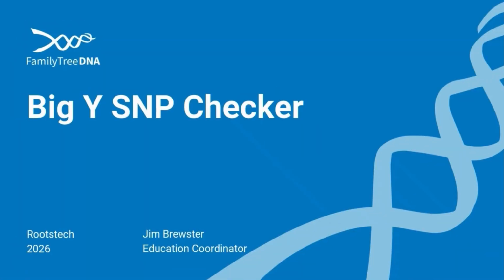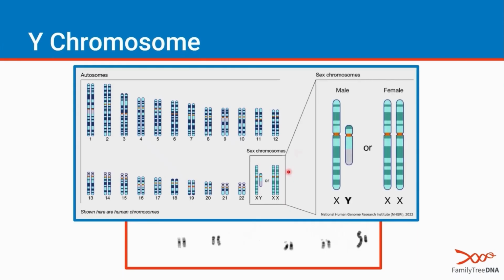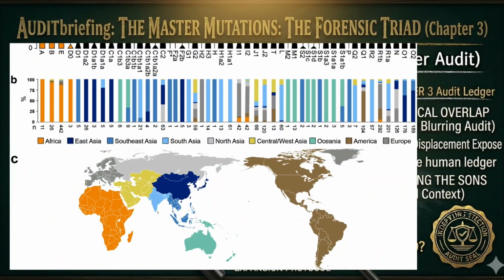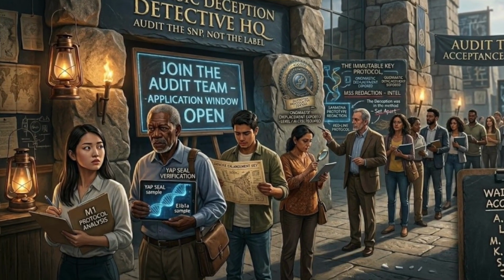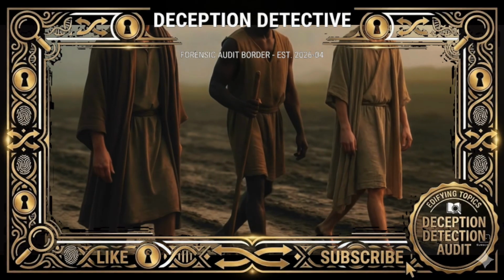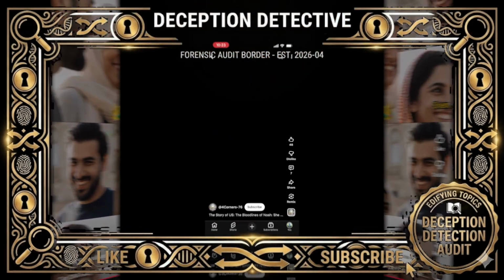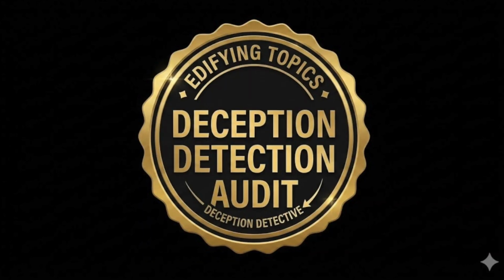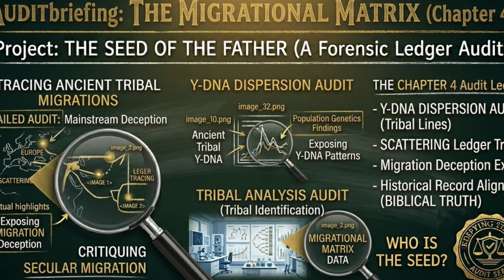Wow Hidden Secretes Of Noah sons DNA And How I Found It.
I have done what no one has been able to do. I found the hidden DNA secretes of Noahs sons and here is how I did it. If you leave the notifications off you will miss out so turn them on.

The historical narrative is often an agreed-upon lie, but the biological ledger is written in an unalterable code. In this second episode case file, we apply a strict binary filter to the human genetic tree to dismantle geographic reconstructions and isolate the post-flood paternal branches.

By analyzing the non-recombinative Y-chromosome for two specific physical mutations—the YAP (Y-alu polymorphism) insertion and the M89 single nucleotide polymorphism (SNP)—the global population naturally separates into three distinct master folders. We expose the mechanics of "categorical overlap" and "onomastic displacement," demonstrating how mainstream science uses regional labels like "Middle Eastern" or "Eurasian" to mask completely different ancestral lineages.

Finally, we audit the phylogenetic tree of the International Society of Genetic Genealogy (ISOGG), exposing the biological impossibility of tracking the prophetic house of Shem through M89-dominated haplogroups like J1 and J2. The raw code reveals these branches belong to the M89 Highland expansion out of the Zagros and Caucasus mountains, proving they are intruders into the indigenous Levantine record.

Geography is the mask. The SNP is the man.

🔬 PRIMARY DATA SOURCE LEDGER:
• Hammer, M. F. (1994). "A recent common ancestry for human Y chromosomes." Nature.
• Lazaridis, I., et al. (2016). "The genetic structure of the world's first farmers." Nature.
• Broushaki, F., et al. (2016). "Early Neolithic genomes from the eastern Fertile Crescent." Science.

FORENSIC TIMESTAMPS:
00:00 - Introduction Production Credits
00:00:18 - Technical Briefing: Big Y SNP Checkers & Karyotype Geography
00:03:39 - The Forensic Binary Filter: Isolating YAP and M89 Protocols
00:04:44 - Folder 1: The Basal Negative Group (A, B, and Basal C, F, G, H, K)
00:06:01 - Folder 2: The YAP+ Insertion Clad Architecture (D, E, and C-Variants)
00:07:05 - Folder 3: The M89+ Expansionist House (F through T Enrichment)
00:08:05 - Deception Mechanics: Categorical Overlap & Onomastic Displacement
00:08:47 - CHAPTER 3 FORENSIC SUMMARY
00:09:19 - The Post-Flood Table of Nations & Scriptural Baselines
00:14:09 - The J1/J2 Phylogenetic Glitch & Prophetic Contradictions
00:16:37 - Documenting the F-M89 Parent Block via ISOGG Official Tree Files
00:17:43 - Unmasking the Highland Seal: The Zagros & Caucasus Mountain Reservoirs
00:18:25]- CHAPTER 4 FORENSIC SUMMARY